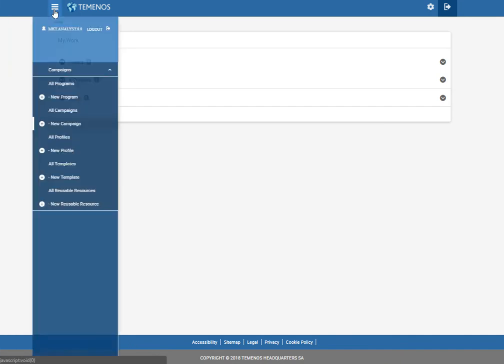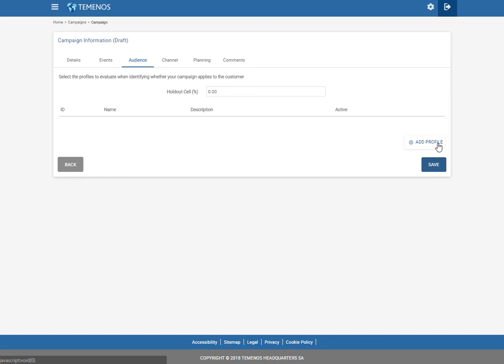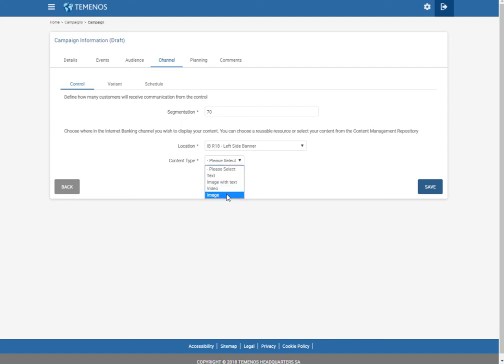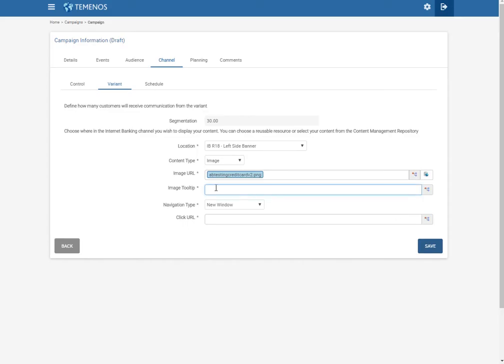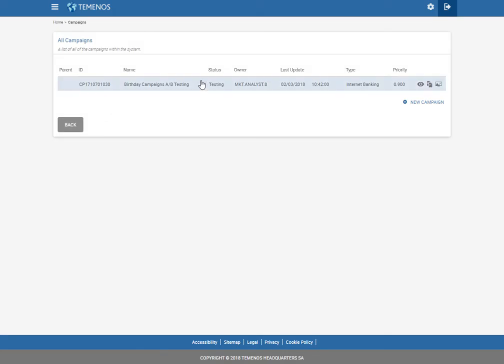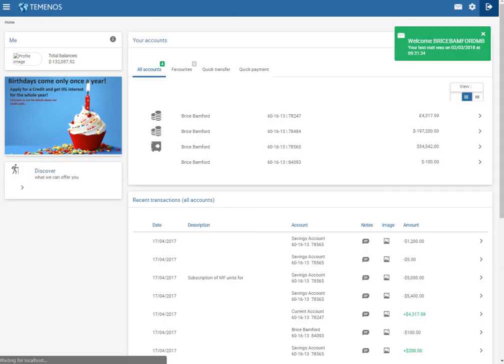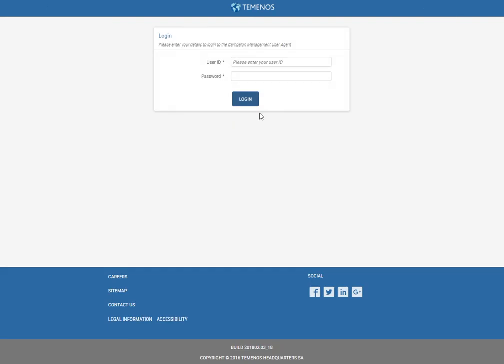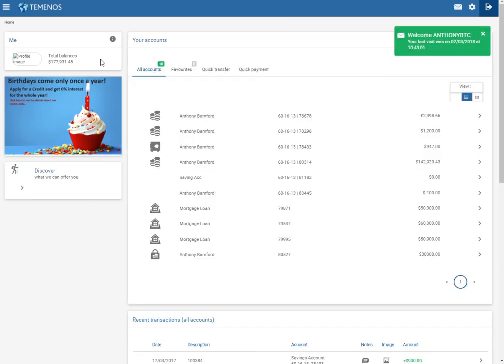DE 1.0 A/B Testing Campaigns Demo